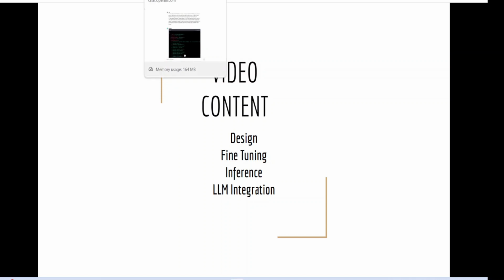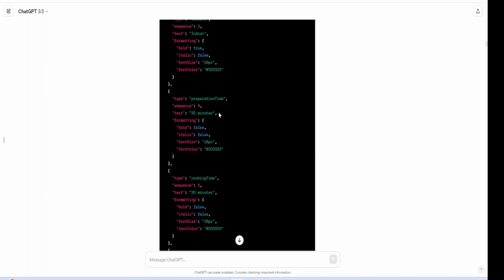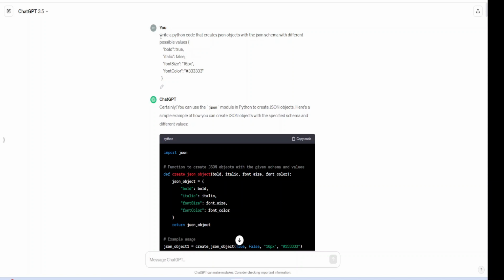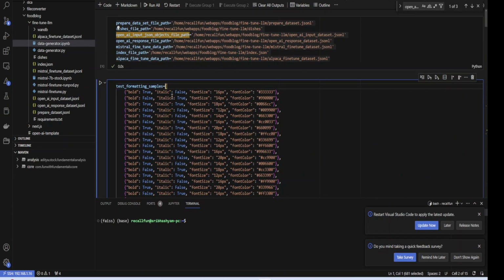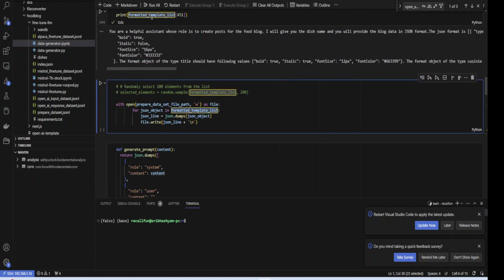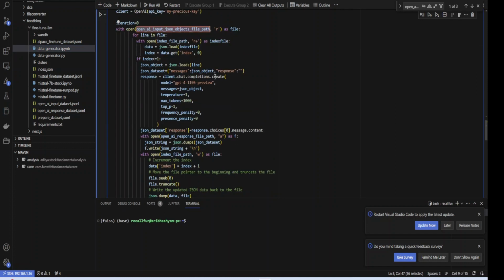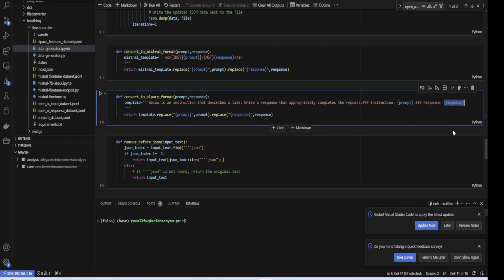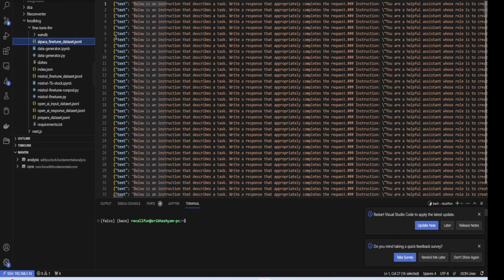P-2 Design Large Language Model Prompt Template and Response. Create Custom Dataset using Open API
In this video, I will explain the approach to design the prompt template which is used as input to the Large Language Model.

I will explain how to design the response that we are expecting from the Large Language Model.

After designing the prompt template and response, I will explain how to create the custom dataset using OpenApi (Chat-GPT) which will be used for training the Large Language Model.

Branch: food-blog